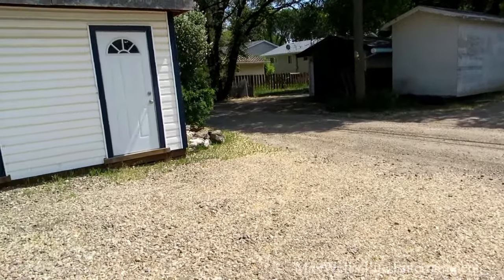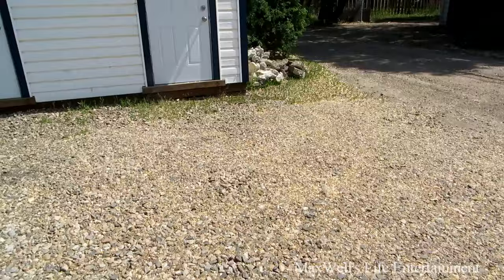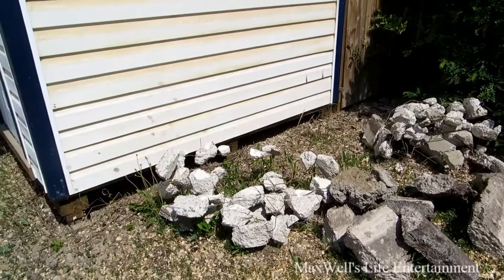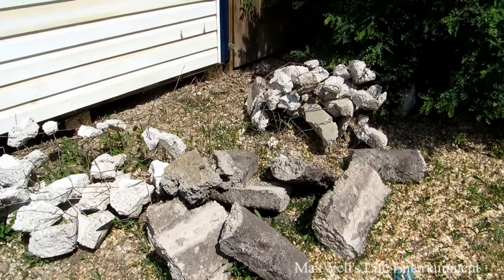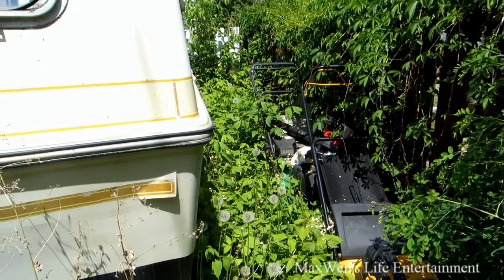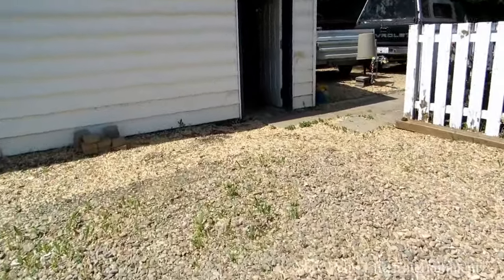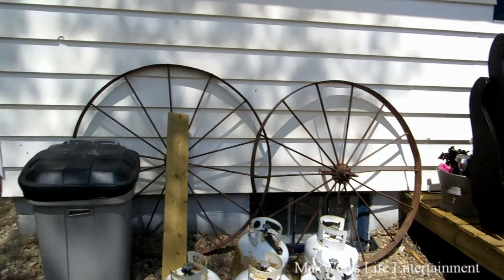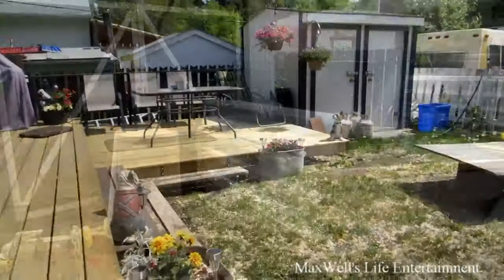june 2015 update changes are a good thing maxwellsworld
PMB 228
7010-41 Street
Lloydminster , Alberta
T9V2X3